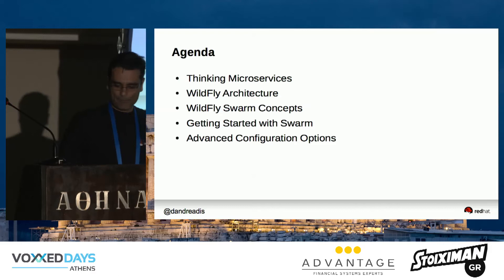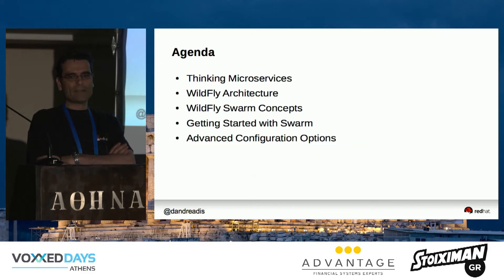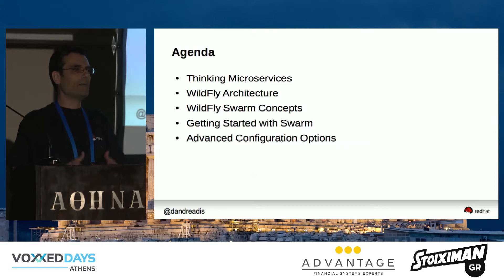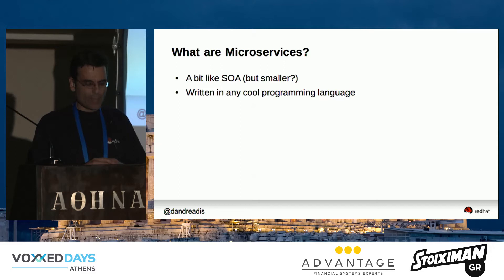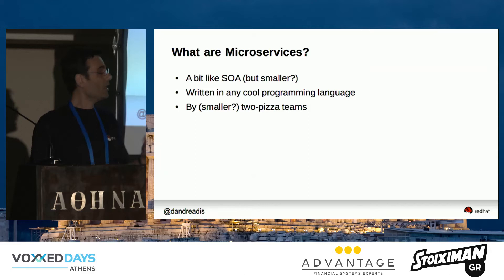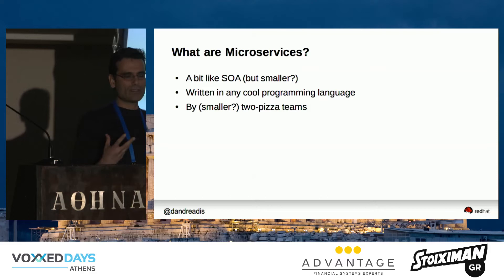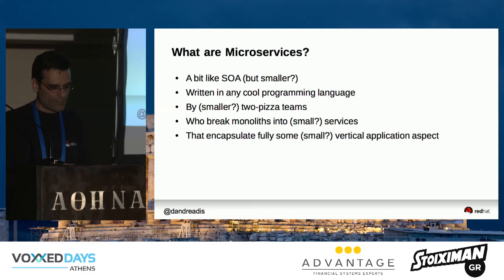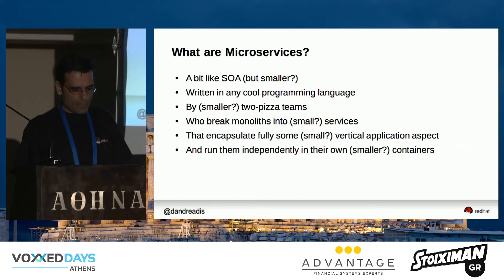Voxxed Athens 2017 :: Turn your Java EE Monoliths into Microservices with WildFly Swarm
Voxxed Athens 2017 :: Turn your Java EE Monoliths into Microservices with WildFly Swarm by Dimitris Andreadis